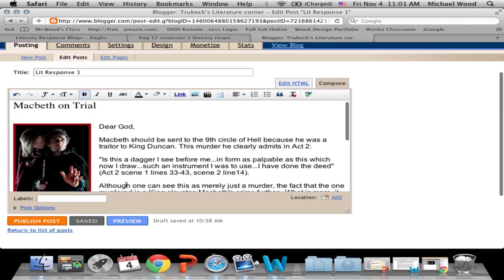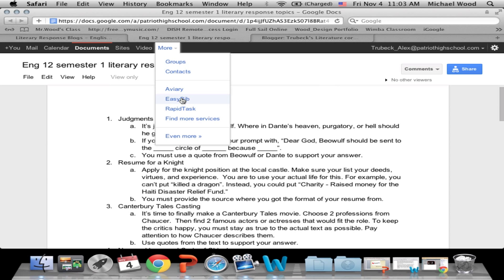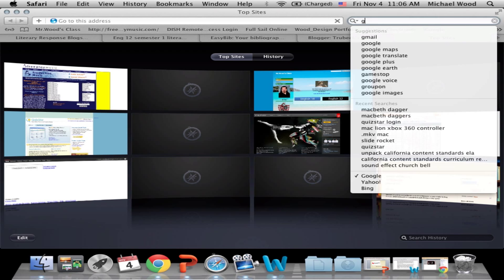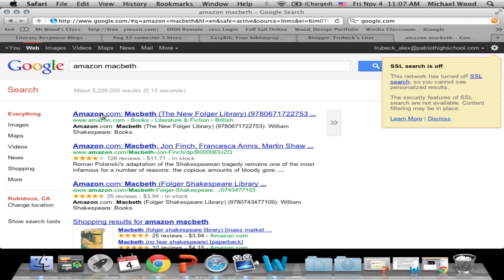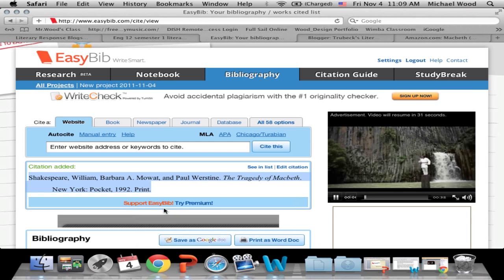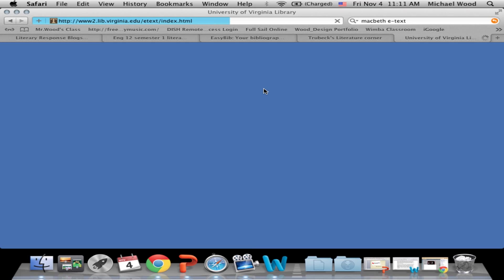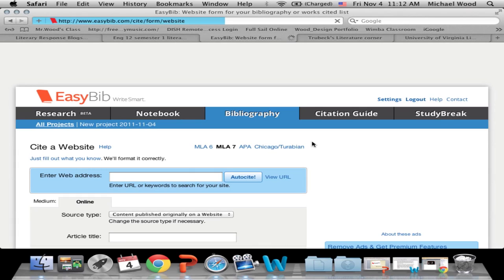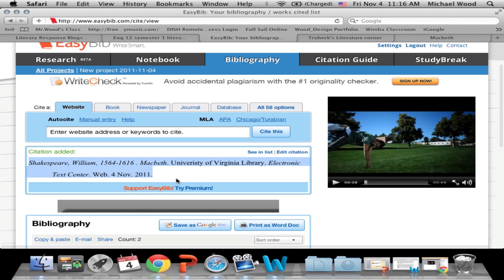MLA Citation using Easybib.com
English 12 Literary Response Blogs part 3: how to use Easybib.com for your MLA citations